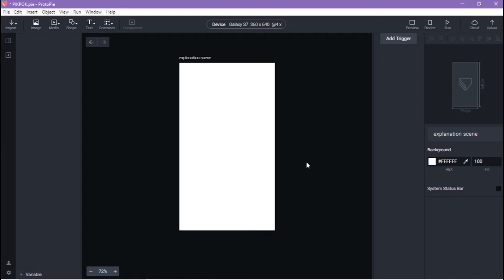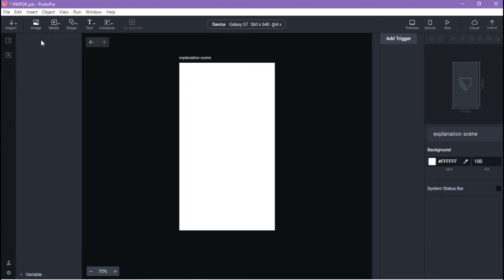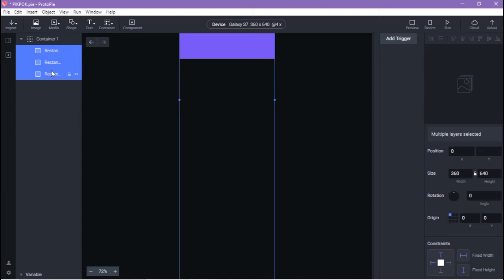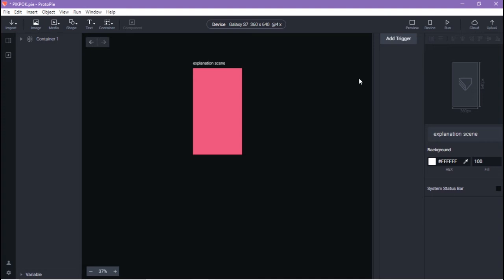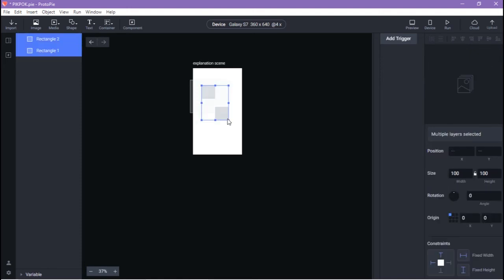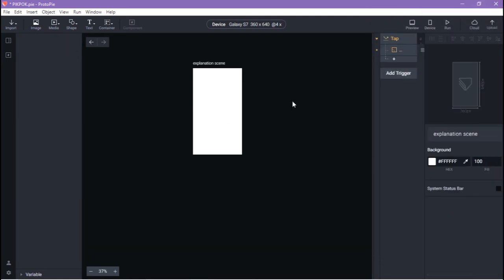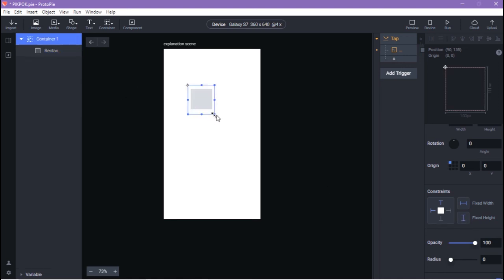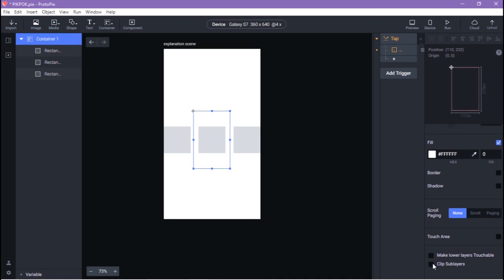Protopie tutorial 02 - containers and scrolling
Learn about the containers and scrolling features in protopie